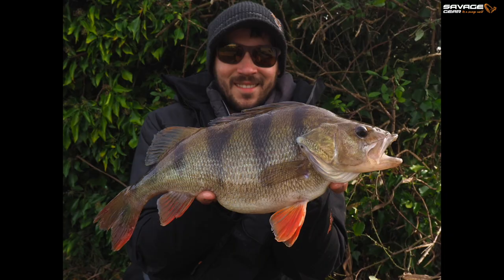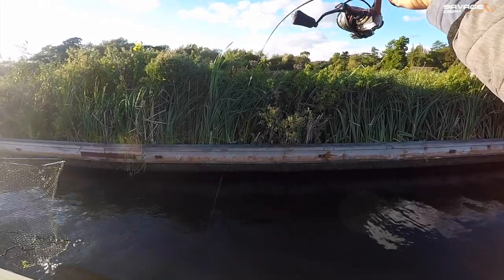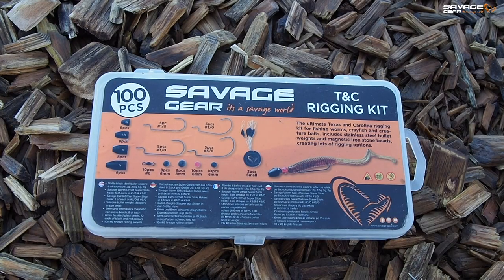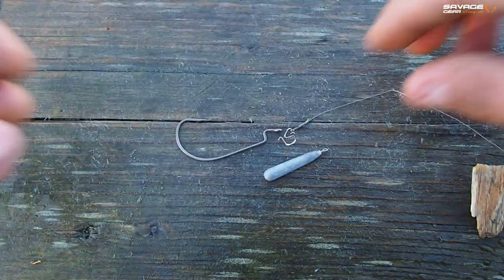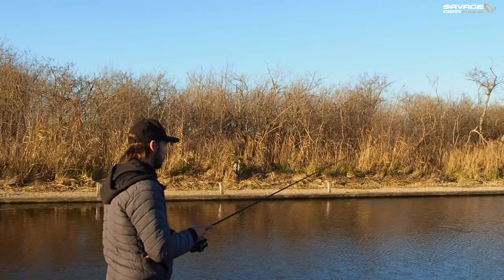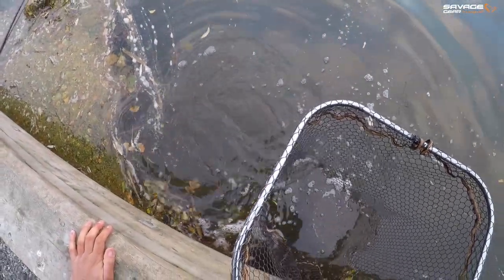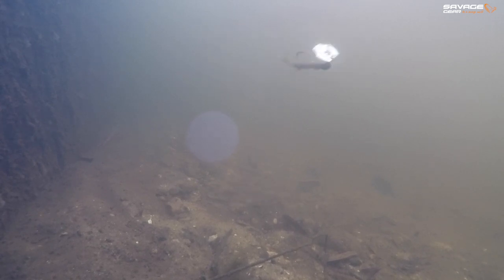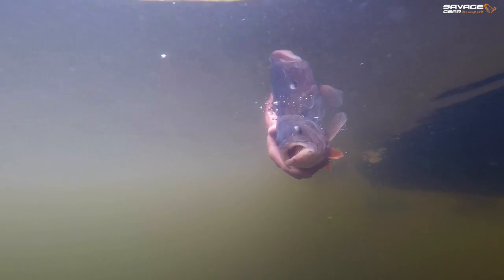Crayfish Lure Fishing for Perch or Pike - Robbie Northman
Lure expert and angling guide Robbie Northman talks about the finer art of lure fishing for Perch with the various Crayfish imitation set ups. The Crayfish imitation creature bait is great for working slowly along the bottom with twitches and jolts to spur on a bite.

Plastic creature baits emanates from America and used predominantly for freshwater Bass, but they have great applications for UK Perch, Pike and Zander.

NED CRAW
Designed to mimic the small crawfish that bass feed on in cold climates, the Savage Gear NED Craw is the most realistic crawfish-imitation NED bait on the planet. We’ve infused this craw with salt to fine-tune the
buoyancy of our Duratech material, delivering amazingly lifelike action of a crawfish assuming a defensive position.
• Hyper-realistic 2.5” Crawfish profile
• Custom duratech formulation for lifelike feel and durability
• Salt infused for ideal buoyancy
• Scent infused to trigger feeding and aggression
• Designed to be fished on savage ned heads